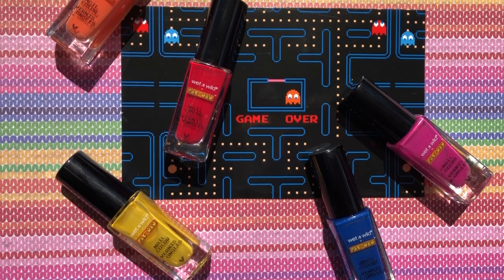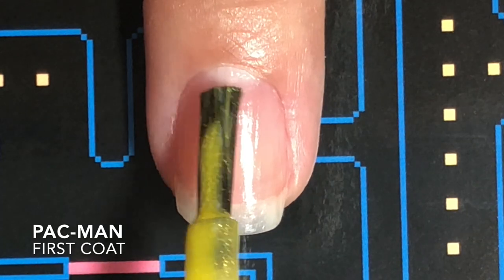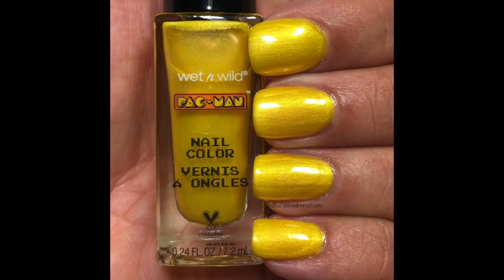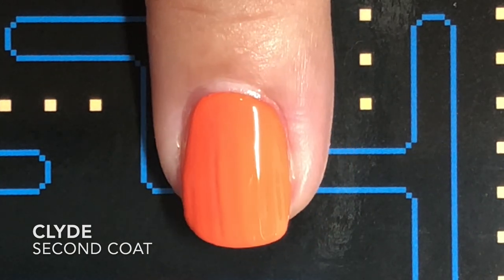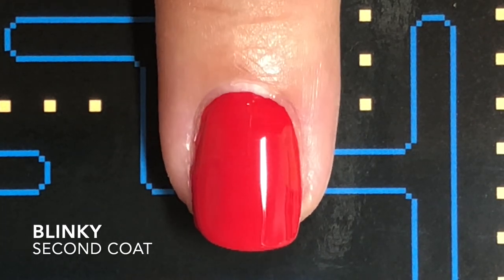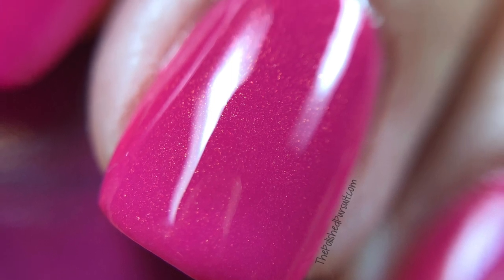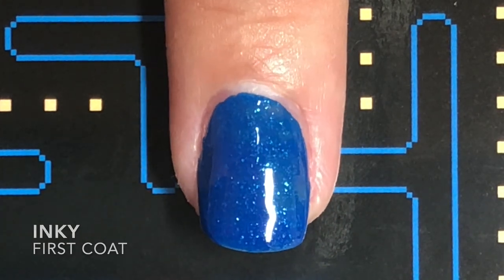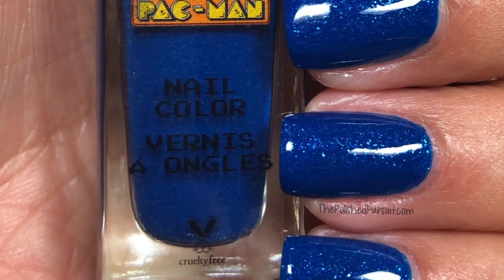Wet n Wild x Pac Man Collection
Hi Pretty Polishers! ♥ Today I'm sharing with you the Wet n Wild x PAC-MAN Collection. Open me for more details!

These 5 awesome shades are PAC-MAN inspired!

{POLISHES MENTIONED}
Yellow "PAC-MAN"
Orange "Clyde"
Red "Blinky"
Purple "Pinky"
Blue "Inky"

I found these at CVS Pharmacy. I tried looking online for this set, but I only found the makeup items like these:

Powder Brush

I used essie gel setter to top all of these off.

Do a lot of online shopping like I do? Earn cashback using Rakuten (formerly Ebates) which gives you a percentage back in cash of what you spend at your favorite online shops. It's free to join! Check it out